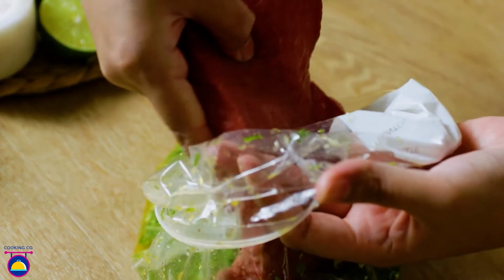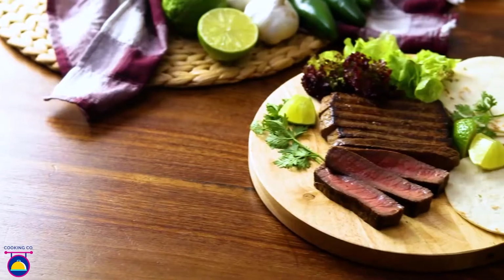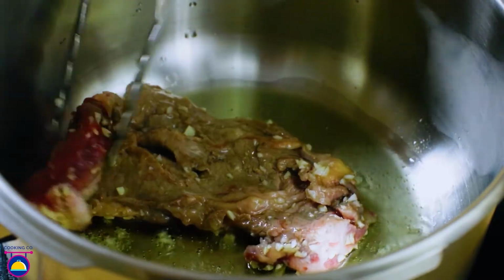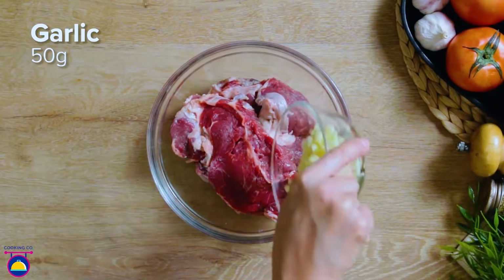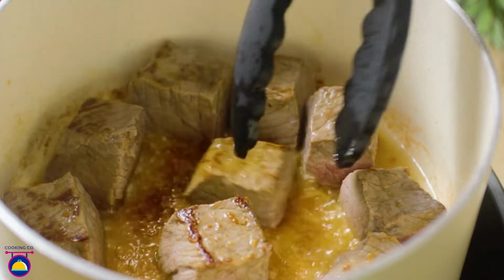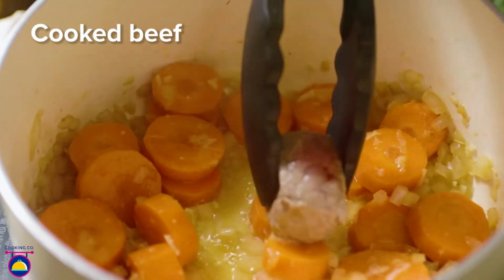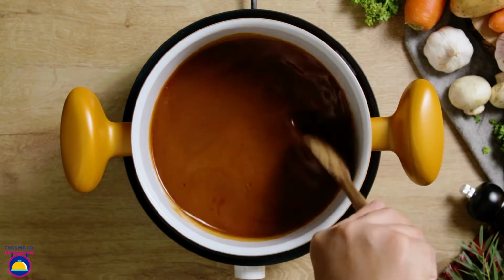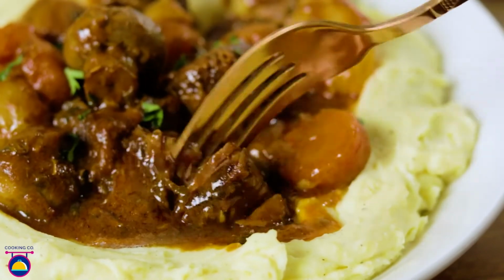5 Quick and Easy Beef Dinner Recipes You Can Make At Home | Cooking Co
Beef is naturally rich in protein, which helps muscle growth. Beef contains dozens of health-promoting nutrients that we need in our diet. Overall, it is one of the most nutrient-dense foods in the human diet and has been for many generations. Many consume it in several cooked varieties.
Cooking Co. brings to you 5 Beef Dinner recipes that are extremely tasty and healthy as well for the perfect family dinner!

Beef Recipes -
0:00 - Carne Asada
Carna Asada, which means grilled meat, is popular Mexican street food. A delicious, juicy marinated steak is grilled to perfection with a few simple ingredients. The specialty of this dish is the charred flavour and of course the marinade itself. You can serve it by itself or make some tacos. Either way, the steak is tender and delicious.

1:59 - Mini Pizza Burger Dough Balls
A meal which consists of pizza, burger and dough balls is one of the best we have! What better than having tiny bite-sized mini pizza burger dough balls that are so yummy to eat and super easy to make! The ingredients required are beef, some herbs, pizza dough, tomato sauce, mozzarella cheese, pepperoni and eggs.

4:32 - Bife Ao Molho (Steak With Sauce)
Bife ao molho also known as steak with sauce is a classic Brazilian dish. The meat is stewed to perfection in a delicious sauce made with tomatoes and a variety of easy to find ingredients. It is easy to prepare and is a perfect one pot recipe.

6:39 - Beef Bourguignon
Beef Bourguignon is a classic French dish made from tender fall apart chunks of beef simmered in a rich red wine gravy, typically flavored with carrots, onions, garlic, and a bouquet garni, and garnished with pearl onions, mushrooms, and bacon. It is considered by many to be the mother of all stews!

11:37 - Garlic Steak Bites and Fries
Garlic Steak Bites and Fries are tender pieces of beef seared to perfection and dripping with garlic butter sauce. This dish is perfect for an easy, quick, and delicious meal or steak bite-size appetizers and is sure to impress anyone and everyone

➤ About Cooking Co.
Cooking Co. embarks on a journey that brings to the table a variety of desserts and savouries that are pocket and skill friendly. Every recipe is broken down into simpler steps that can be easily followed and whipped up with the help of these tutorial videos.

Please leave your comments or feel free to discuss in the comments section below. Your feedback will be appreciated. :)